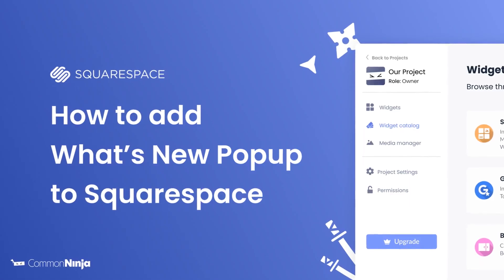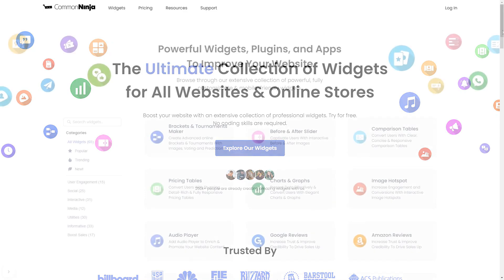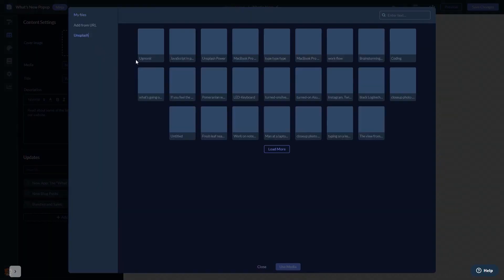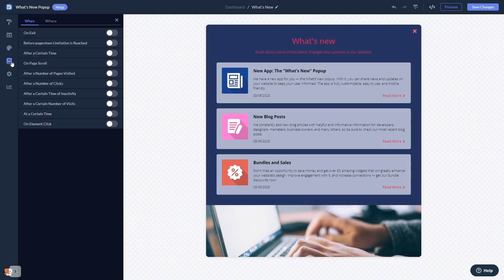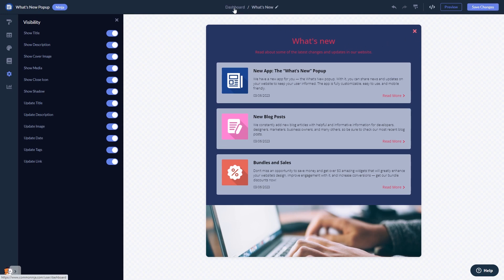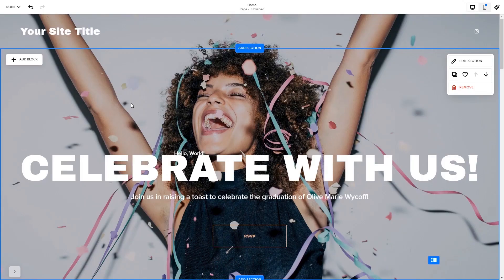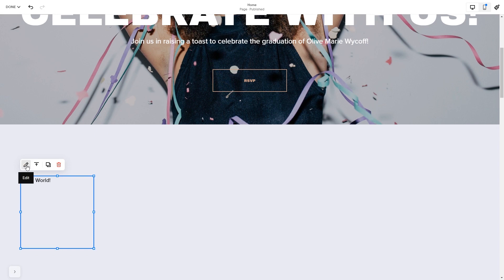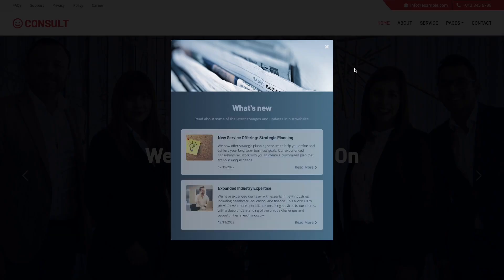How to add a What's New Popup to Squarespace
Common Ninja’s What’s New Popup widget is a visually impressive tool for keeping your users up to date with relevant updates, news, and announcements in the form of a popup.
With it, you can notify your users of updates & news on your website, new products, or services, changes in policy, and information about deals and discounts.

Video Timeline
00:00 About the What's New Popup widget
00:25 Creating What's New Popup widget
00:39 Editing the What's New Popup widget
01:42 Adding the What's New Popup widget to Squarespace

The What's New Popup widget for Squarespace has a wide variety of customizable features, including:
- Multiple layouts
- Multiple skins